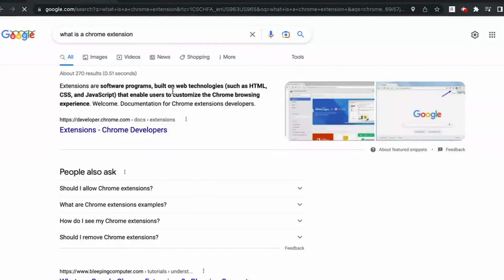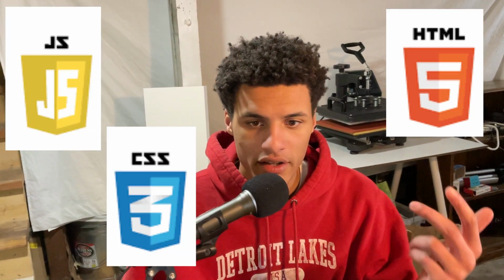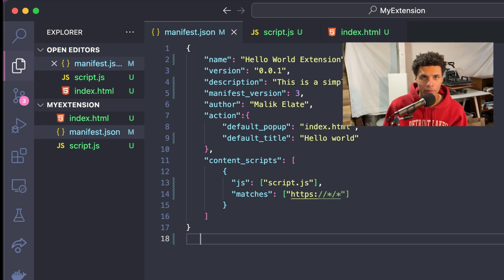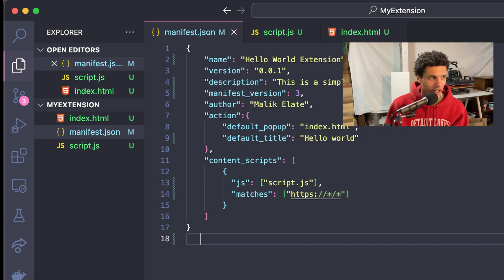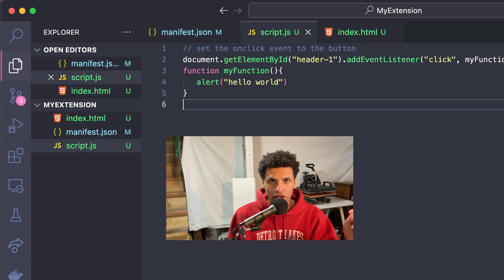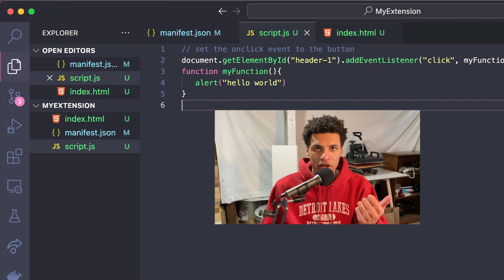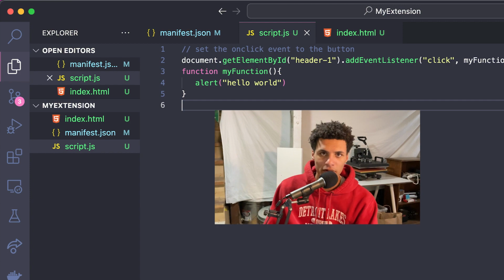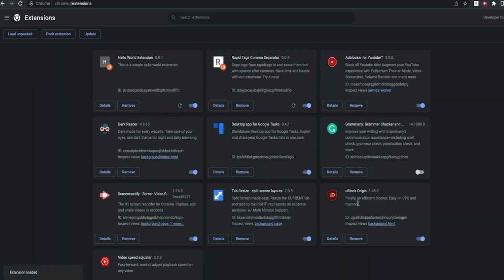2 Minute Chrome Extension Tutorial